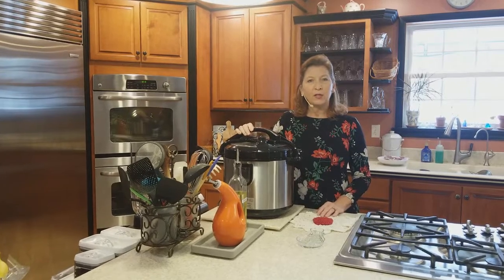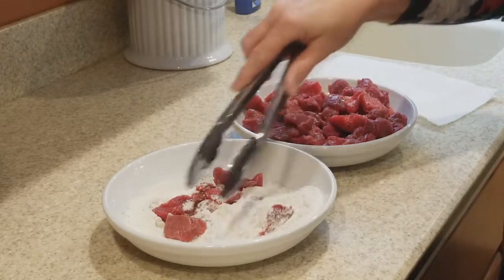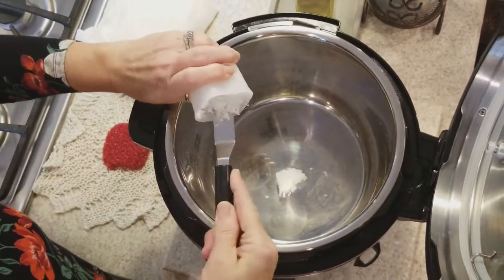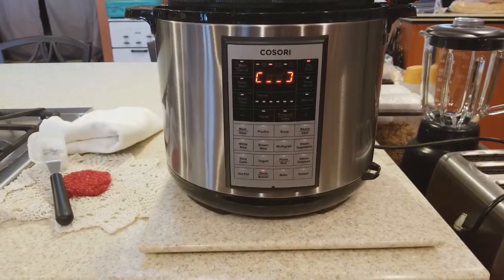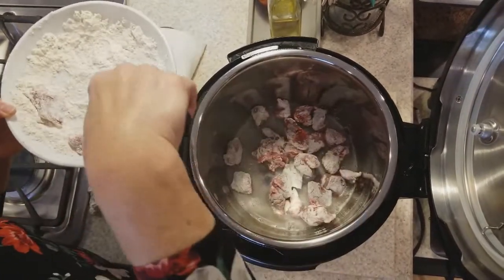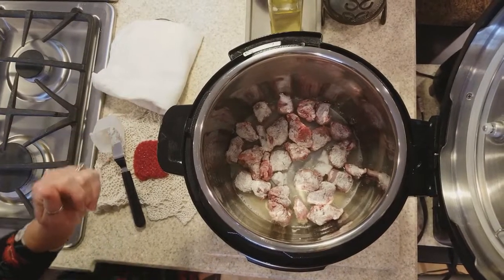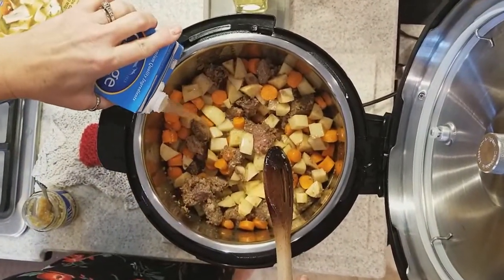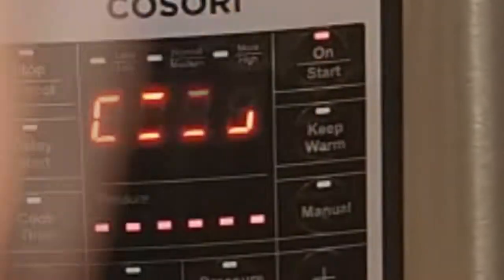Making Beef Stew in a pressure cooker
Simple and Easy Beef Stew
Ingredients:
1 1/2 lb cubed beef
8 cup diced potatoes
4 cup sliced carrots
32 oz beef/vegetable broth
2 Tbs Worcestershire Sauce
1 Tbs minced garlic
1 TBS Soy Sauce
flour/salt/pepper